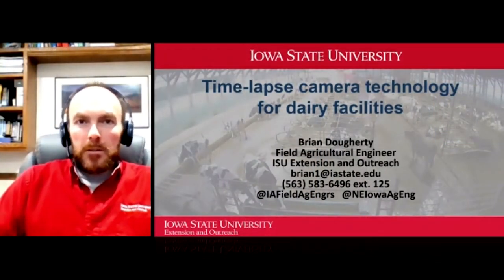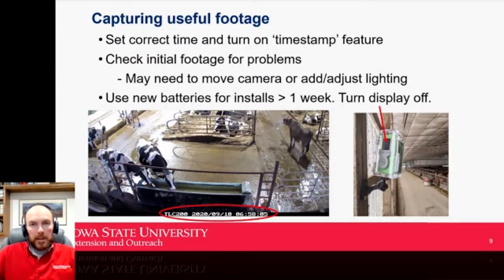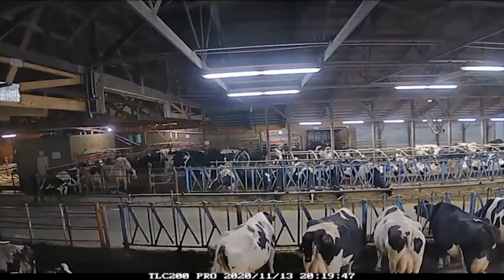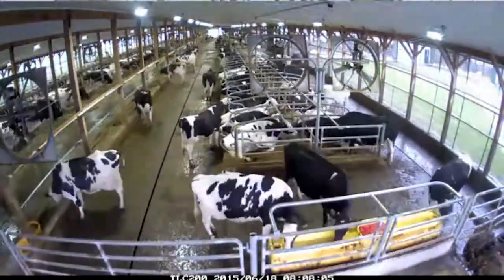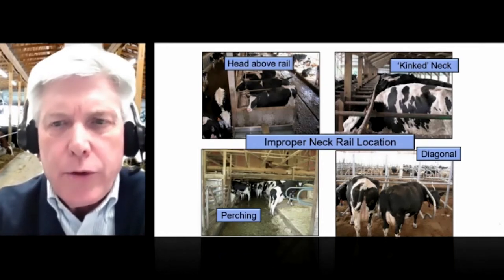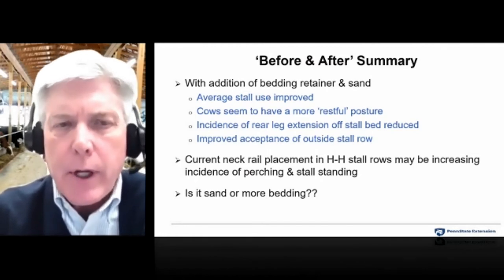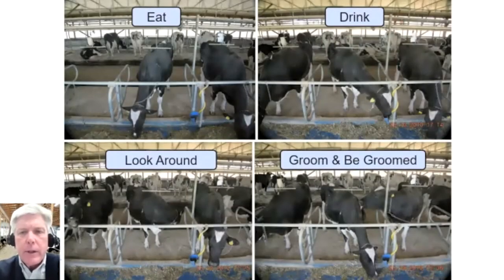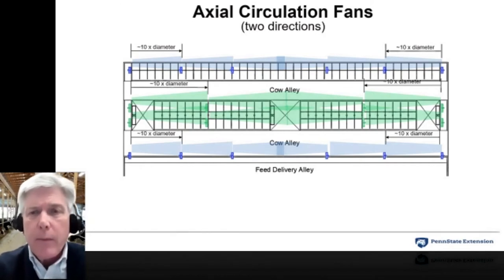Precision Technology Webinar Series Utilizing Time Lapse Cameras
This webinar features information on using time-lapse cameras to identify dairy facility design and management issues that impact performance. The webinar is led by Brian Dougherty, field ag engineer at Iowa State University Extension and Outreach, and Dan McFarland, Penn State Extension ag engineering educator.